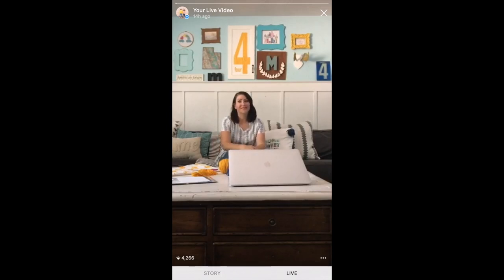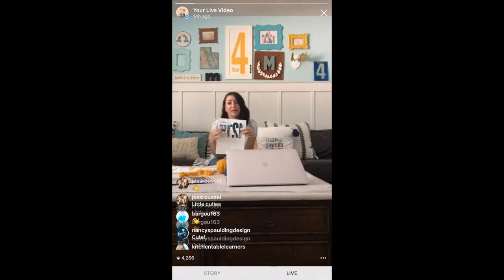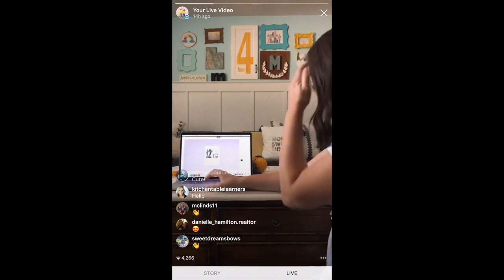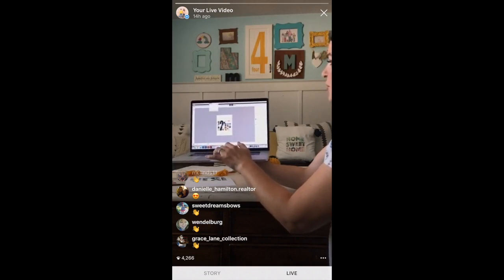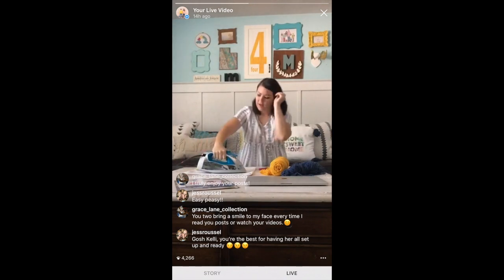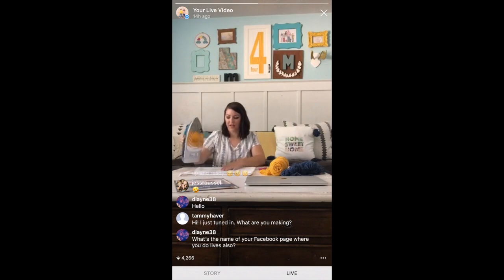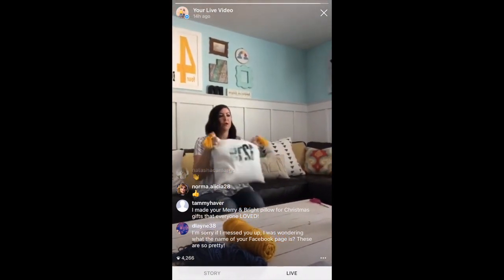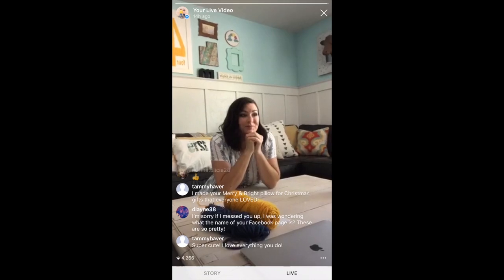Exploring Elements: Photo Text Pillow with Lolly Jane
Live lavishly and make your home uniquely yours with this cute, custom pillow project from our friends at Lolly Jane! Learn how to use Photoshop Elements for your next DIY photo text project